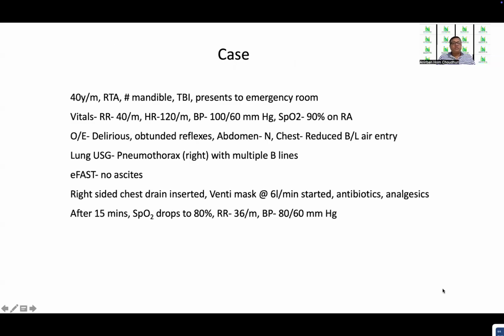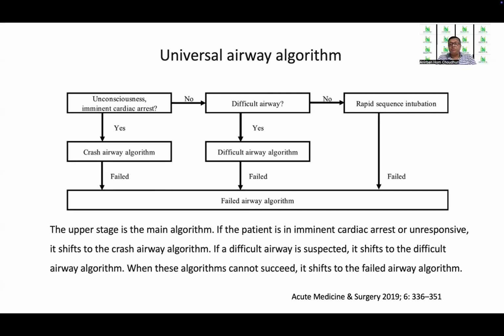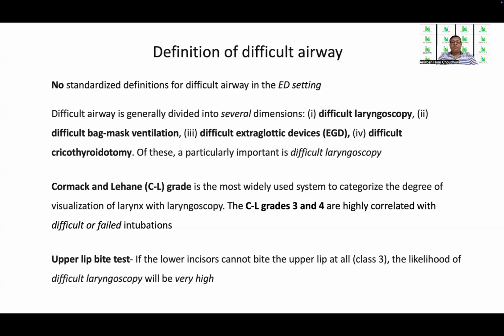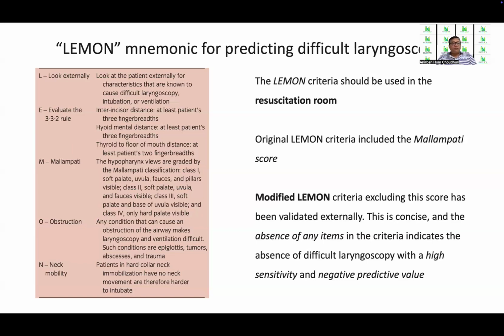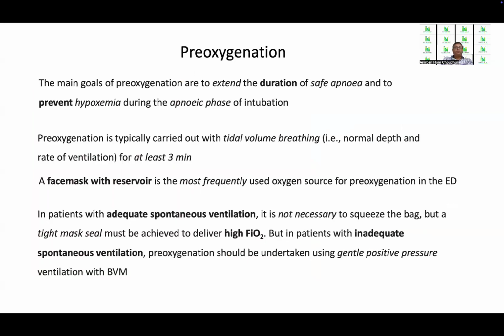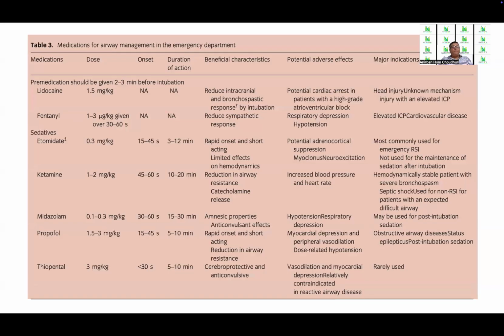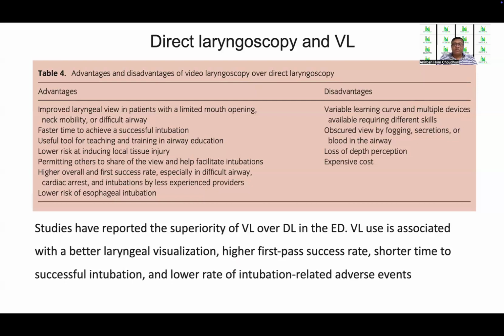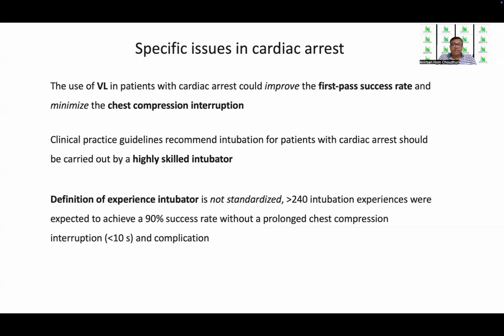Emergency airway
Management of emergency airway is important for intensivists in all phases of the career.